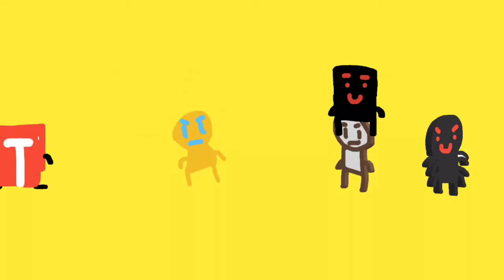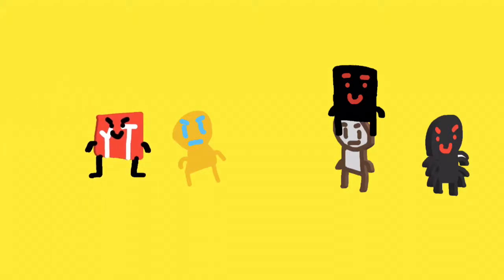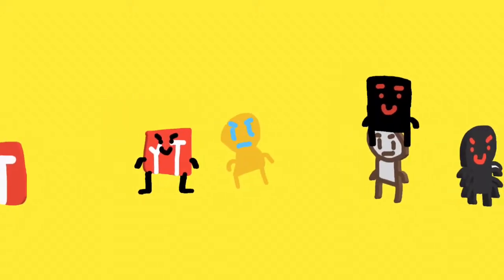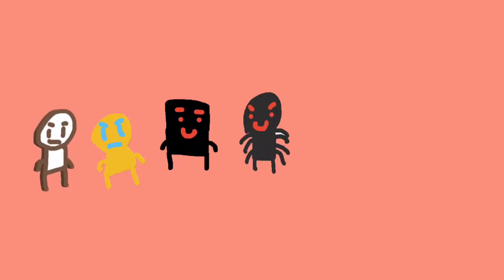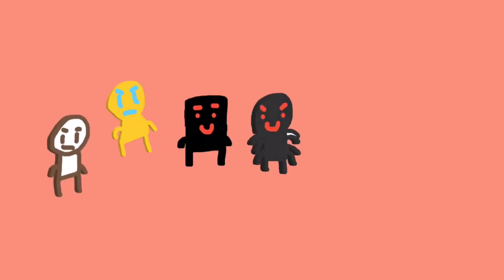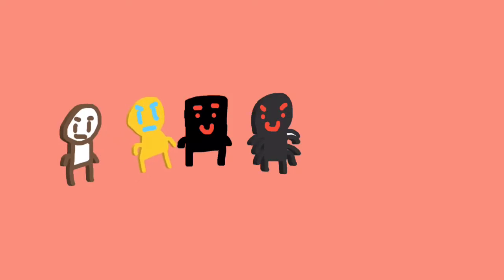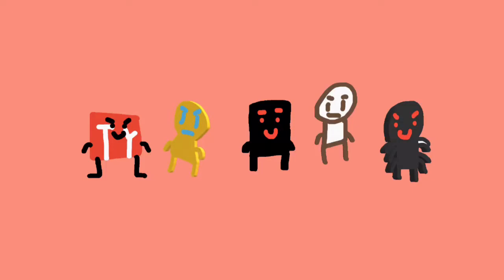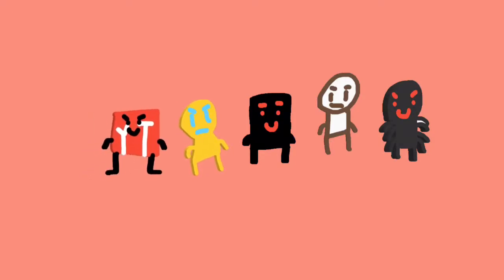GASA 2: Mikey’s New Friend